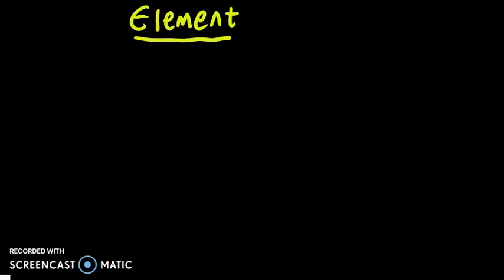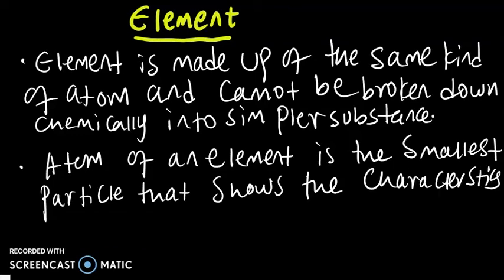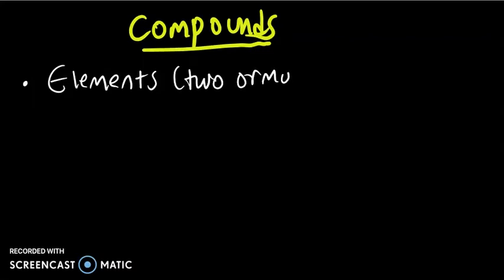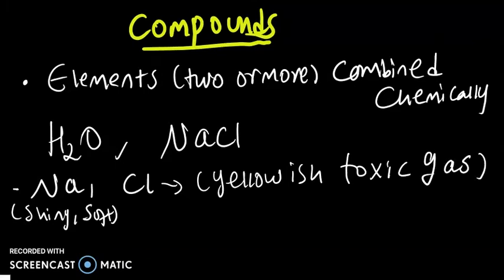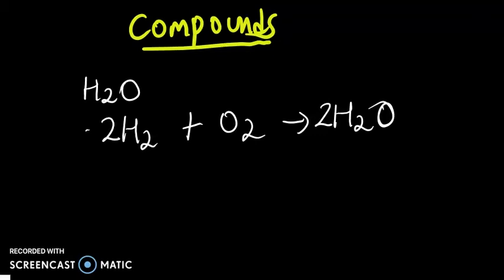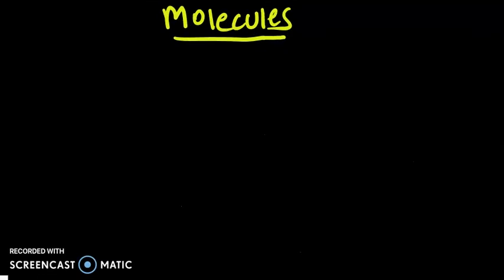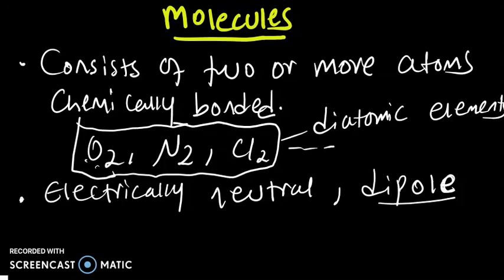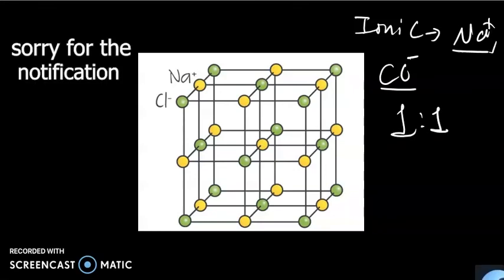What are elements and compounds? Learn the fun way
This video talks about what elements and compounds are in detail. As a bonus it also touches on molecules. You will find this a lot useful if you are taking courses on IGCSE, IB or A-level. Enjoy the video. Let me know what you want to see next. I will do my best to correct any mistake in the video. JUST POINT IT OUT IN THE COMMENT SECTION.